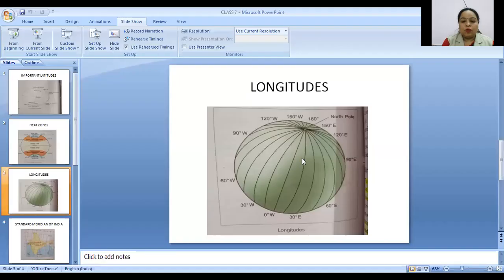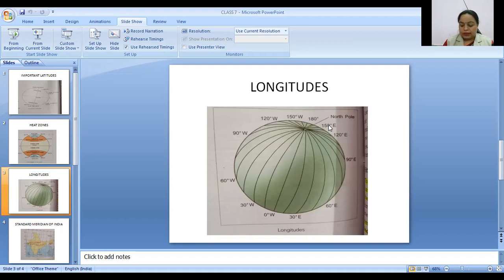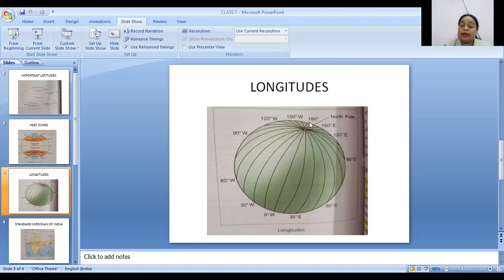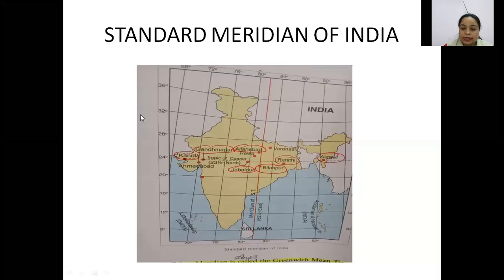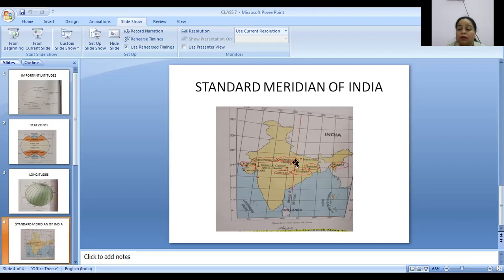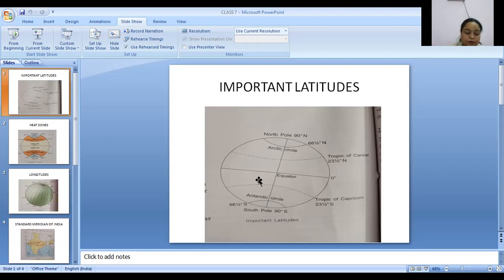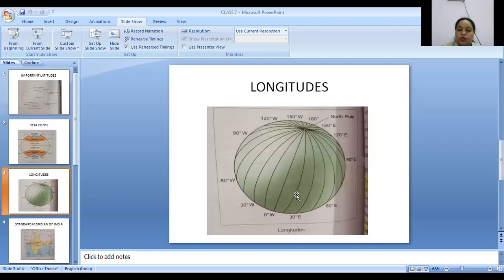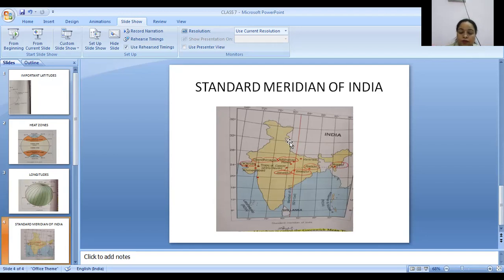CLASS 7 GEOGRAPHY REVISION 20 4 21